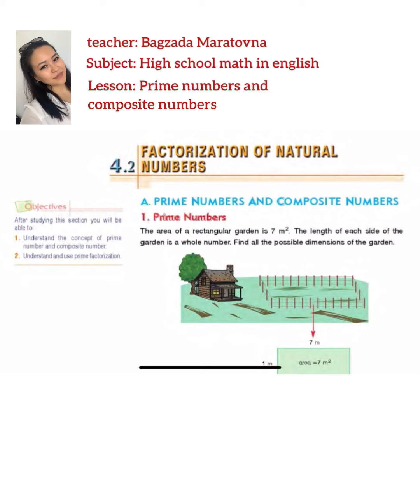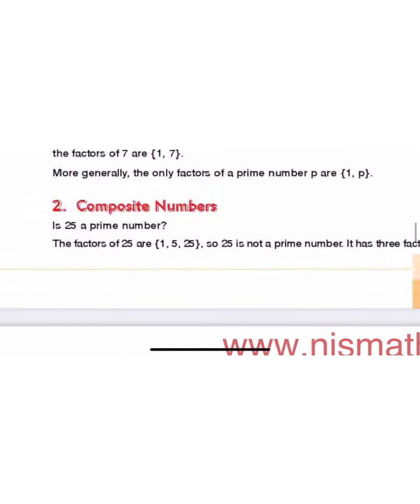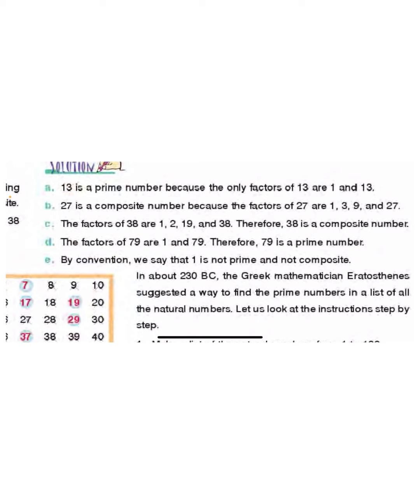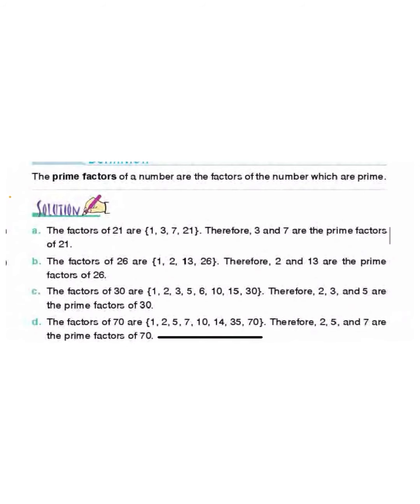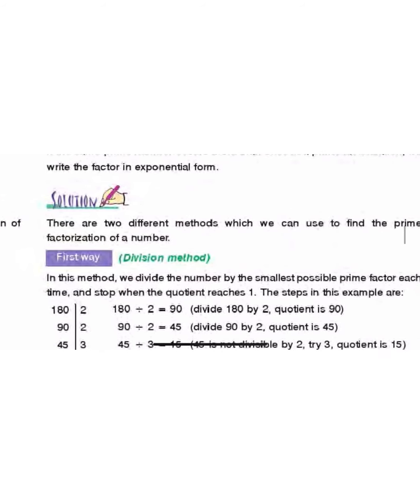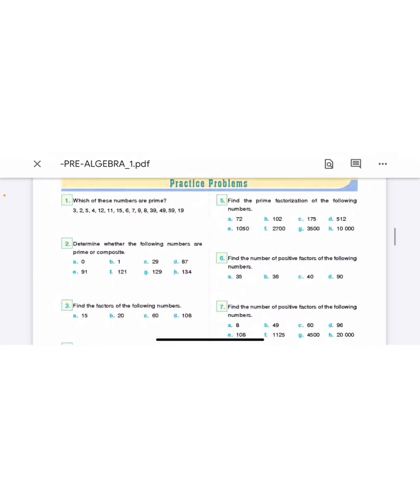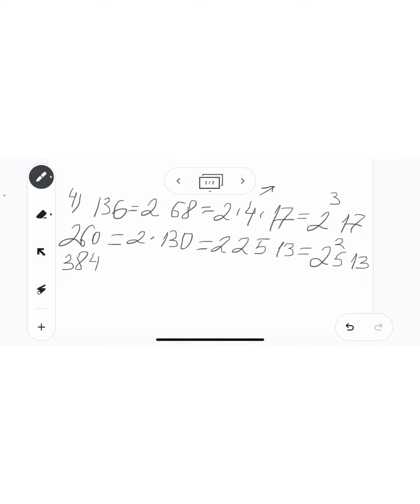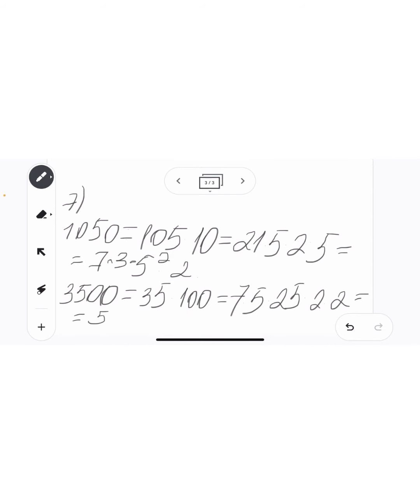Жай сан мен құрама сан. Ағылшын тілінде математика. МЛ-20 тобы.